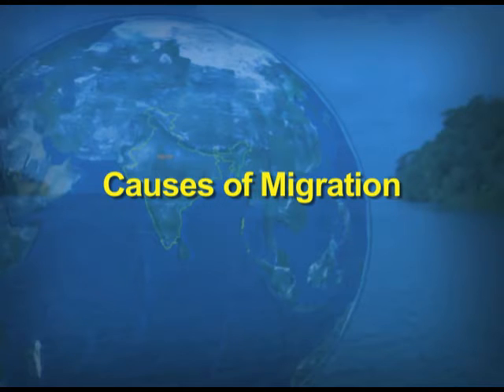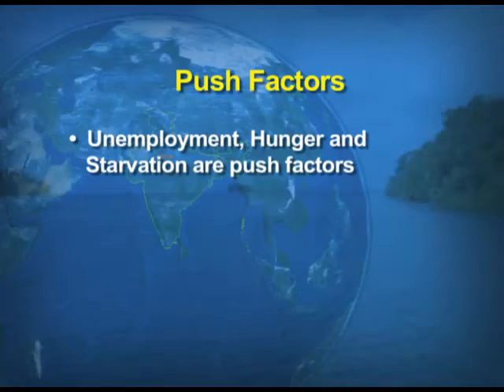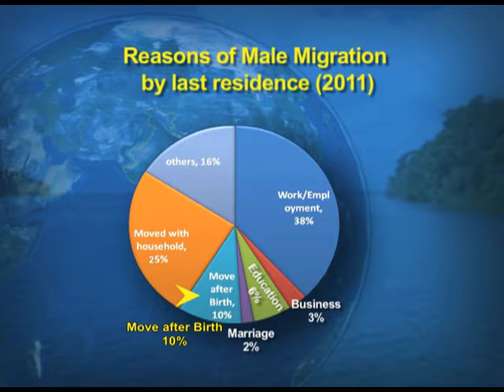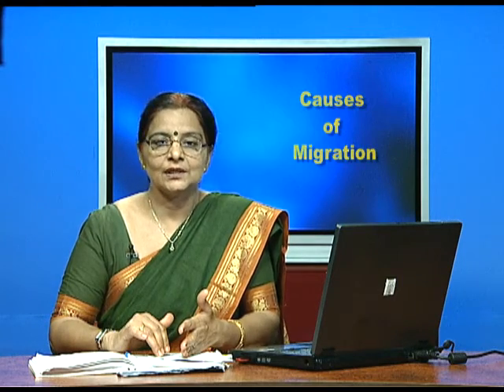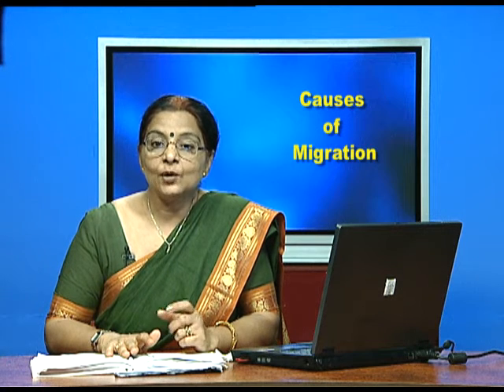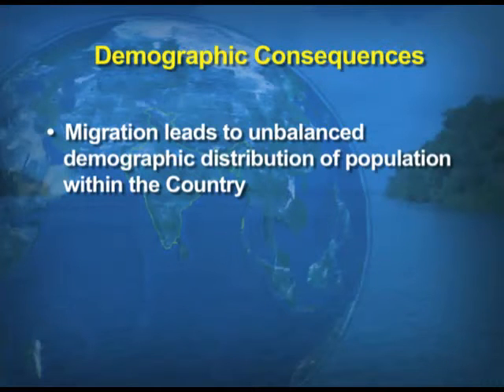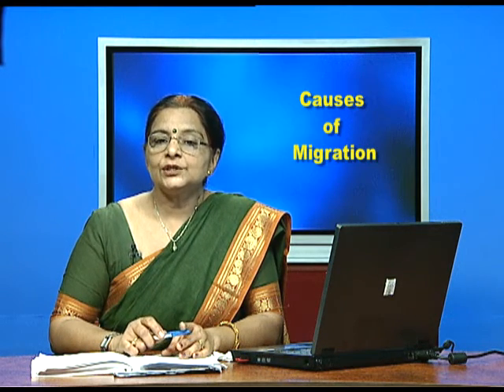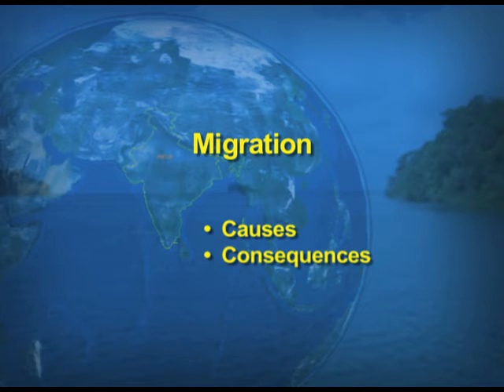GEOGRAPHY XII CH2 EP2 2014 BOOk 2